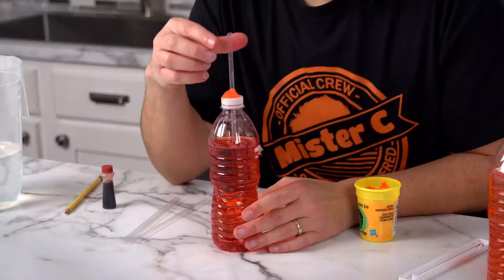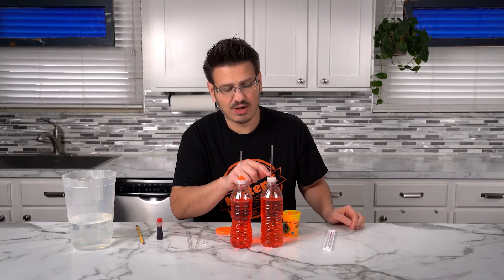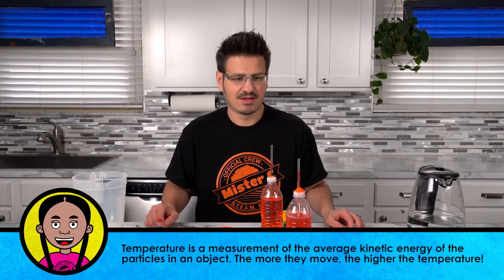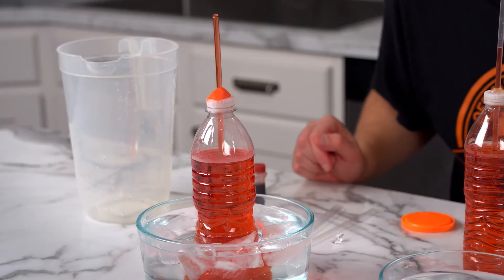How to make a Bottle Thermometer | DIY Science Time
Check out this fun science experiment that you can do at home! Make your own thermometer and customize the color with a few simple steps!  DIY Thermometer Fun!!!